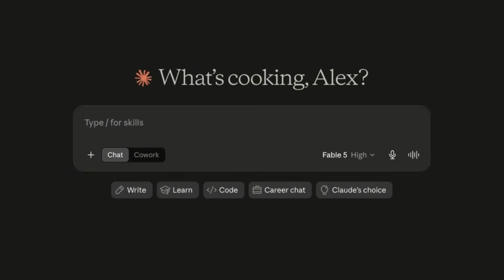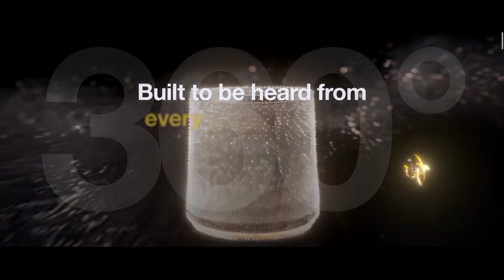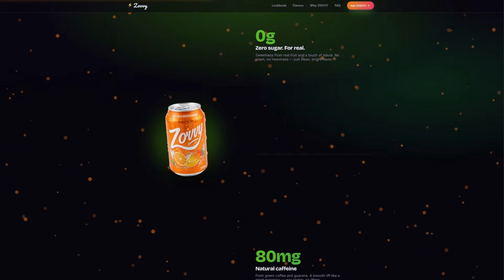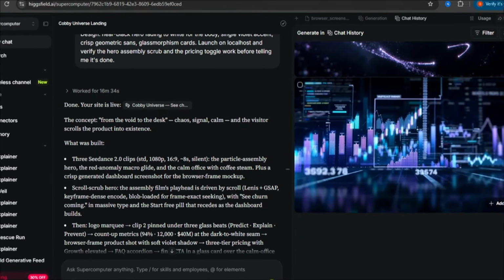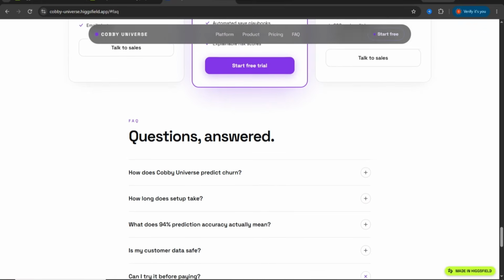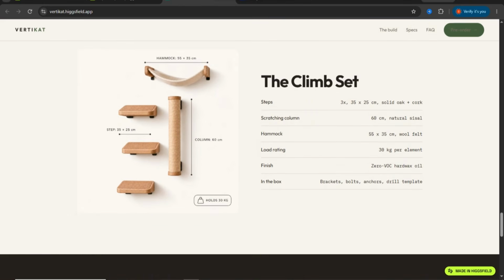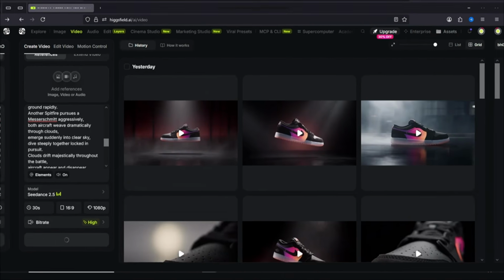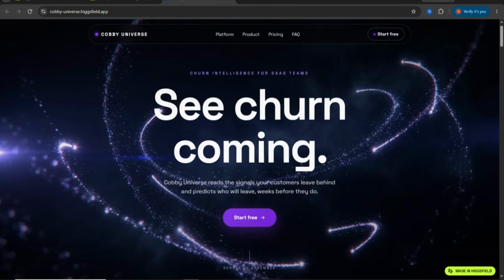🔥GPT 6 Astra, Fable 5.1 & kimi K3 & Free Claude Opus 5 + Higgsfield ai | No AI API Key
🔥Claude Desktop Is Now FREE? Use Claude Opus 5, Fable 5 & kimi K3 (Plus DeepSeek V4 Flash, GLM 5.2)

Want to access powerful AI models without jumping between different platforms? In this video, I’ll show you how to use Higgsfield ai, Claude Opus 5, Fable 5, Kimi K3, DeepSeek V4 Flash, GLM 5.2, and other top AI models through Higgsfield.

Higgsfield brings advanced AI video, AI image generation, and AI filmmaking tools together in one platform. I’ll walk through the workflow inside Higgsfield and show how its Supercomputer can help you explore different AI models, generate content, and build creative projects from one place.

If you’re looking for a Free AI video generator, AI filmmaking platform, AI image generation tools, or a Cheapest AI Platform for experimenting with multiple AI models, Higgsfield is worth checking out.

In this tutorial, you’ll see Higgsfield ai, Claude Opus 5, Fable 5, Kimi K3, DeepSeek V4 Flash, GLM 5.2, AI video generation, AI image generation, AI content creation, and practical creator workflows in action.

This video is for creators, freelancers, marketers, filmmakers, agencies, and anyone exploring the latest AI tools for content creation.